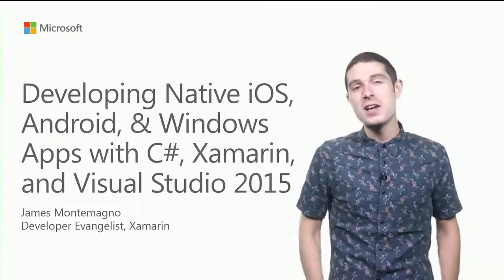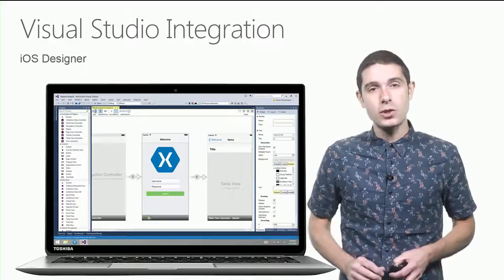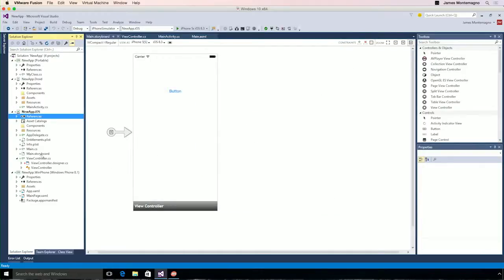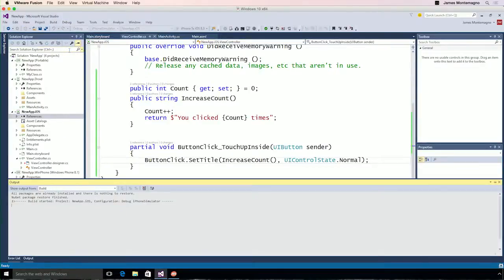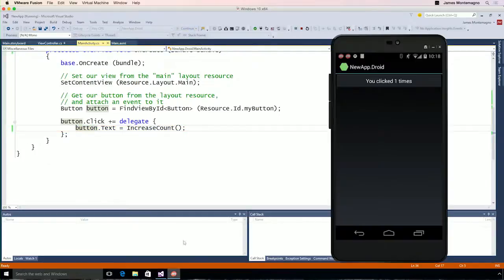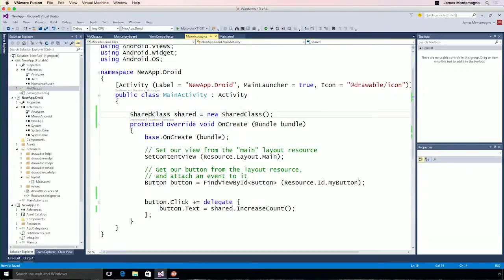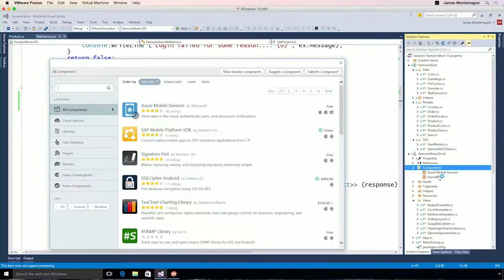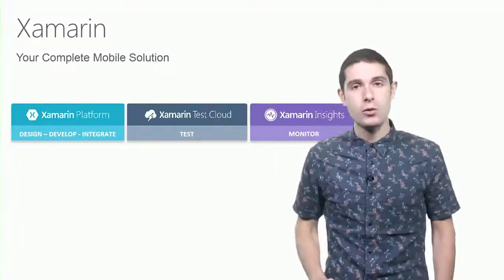Learn how to build a cross platform mobile apps using C# and Visual Studio 2015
Узнайте, как создать кросс-платформенный мобильных приложений с использованием C # и Visual Studio 2015

C＃とVisual Studio 2015を使用してクロスプラットフォームのモバイルアプリケーションを構築する方法を学ぶ

了解如何使用C＃和Visual Studio 2015構建跨平台移動應用程序